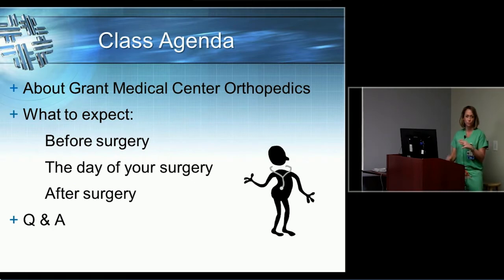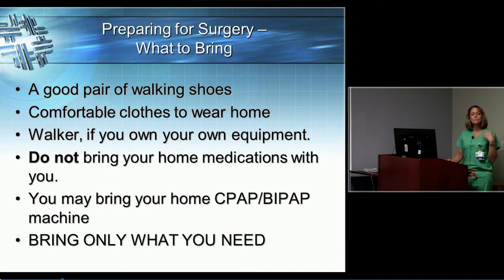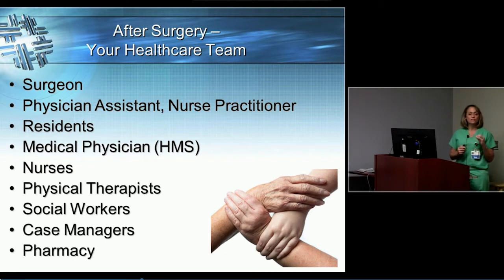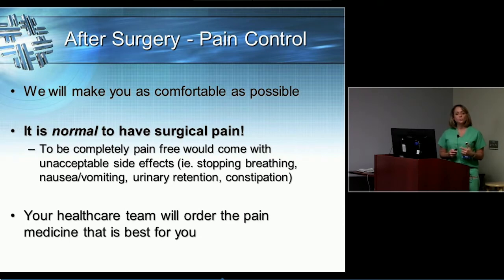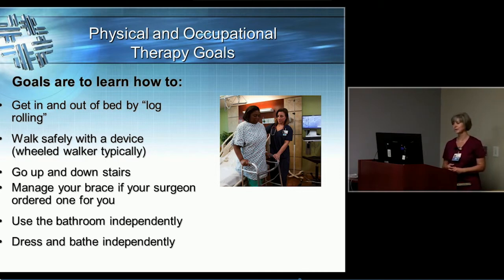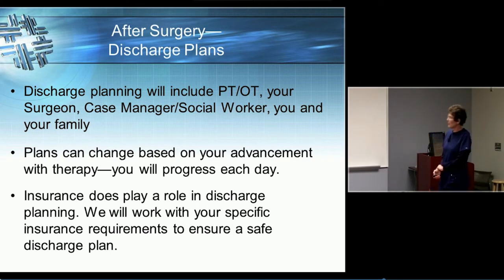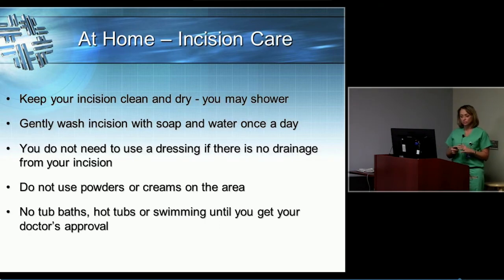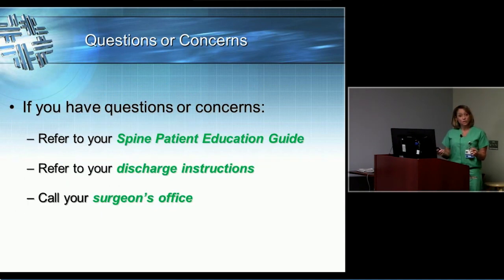Preparing for Spine Surgery